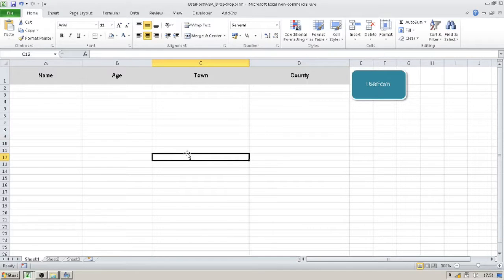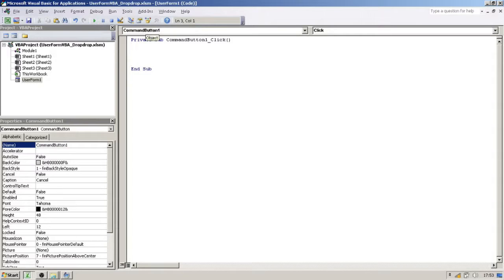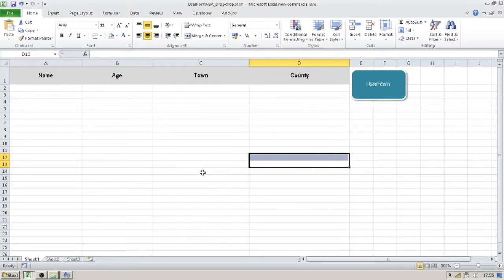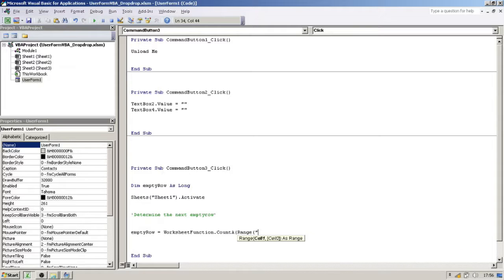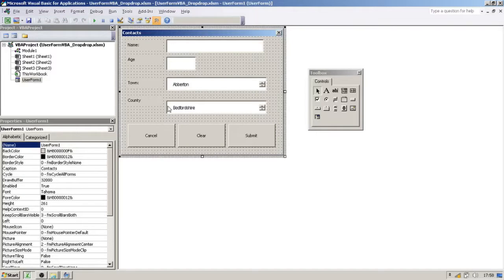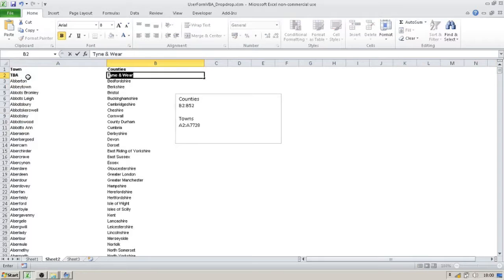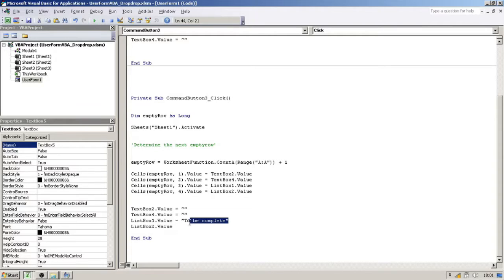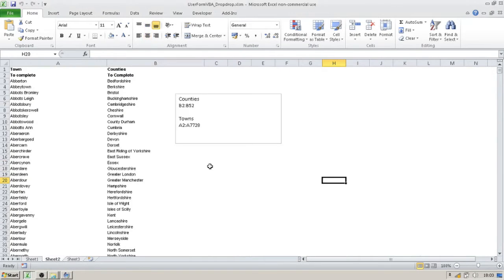Excel Tutorials - VBA User Forms - List Box data entry Part 3 of 3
Today's project is learning how to create user forms and use the LIST BOX data entry method